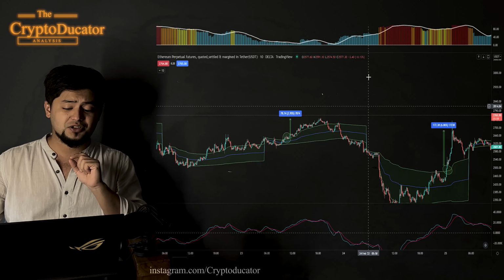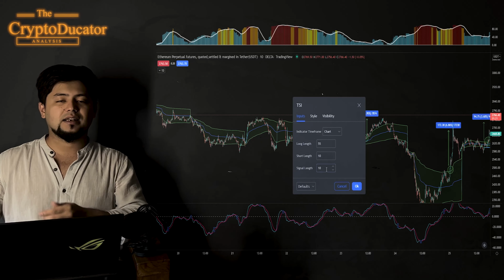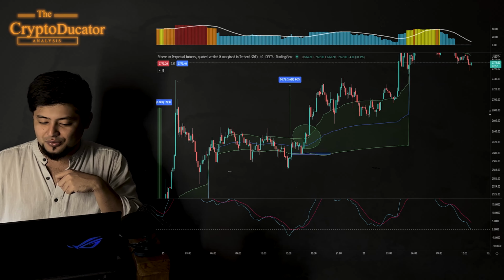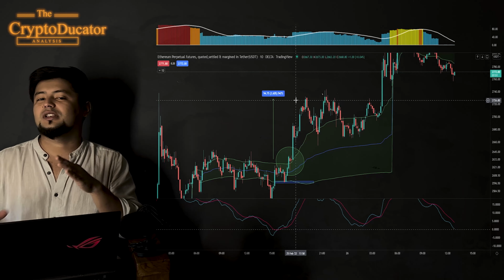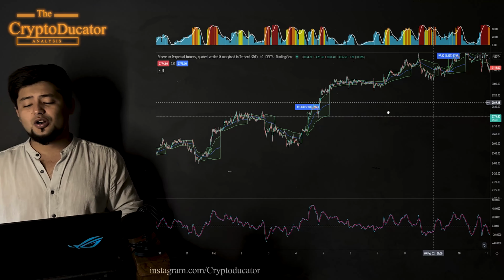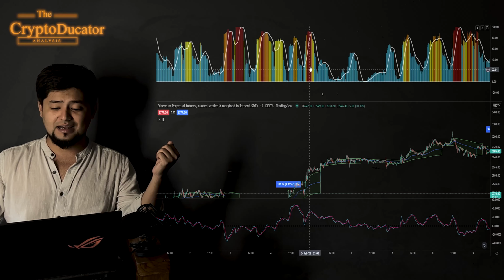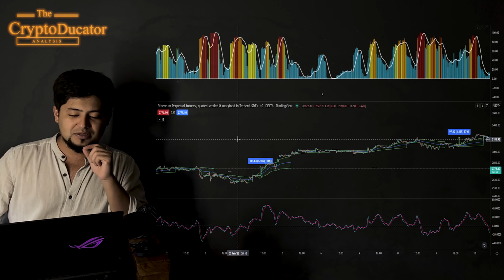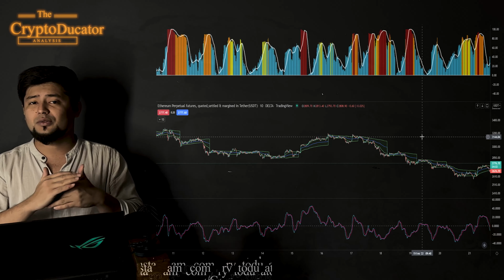An Ethereum Trading Strategy That REALLY Works - Short Term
Hedge your ETH exposure at the industry standard exchange :
BTC : 3LYETLfbyXun63BJWAUQoAsuX5n27KLTtn
ETH : 0x568aB5134eDC1C4E3be0c21Ea93e5d1D9C053A36
USDT(TRC20) : TChzHmpsqwmwzioQnY6TMyXJ8EpMxKKm79
SOL : 2EWLhBVaWoKC1E3EtTZa5wSAkhhrGH2kcGHefL7wDXQJ

scalping crypto scalping strategy altcoin trading strategy ethereum scalping ethereum short term trading ETH trading ranges eth short eth long scalping crypto crypto scalping day trading trading strategy